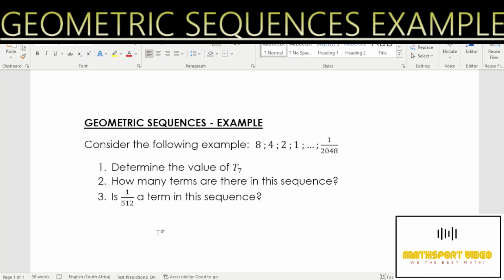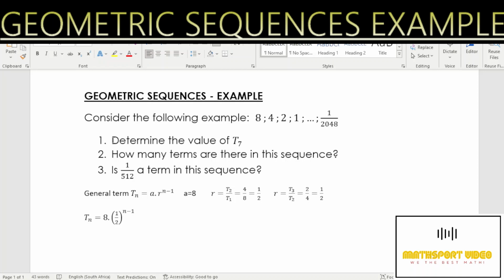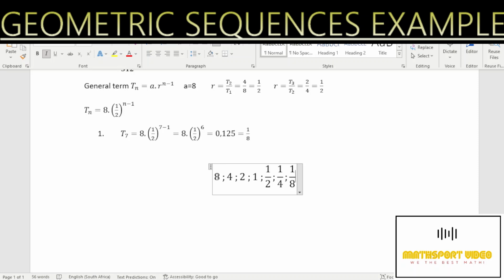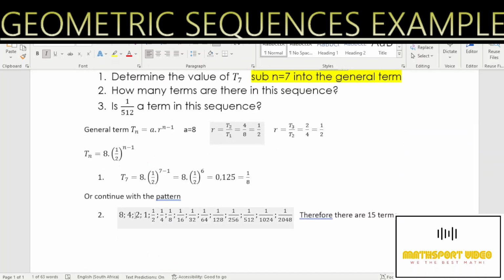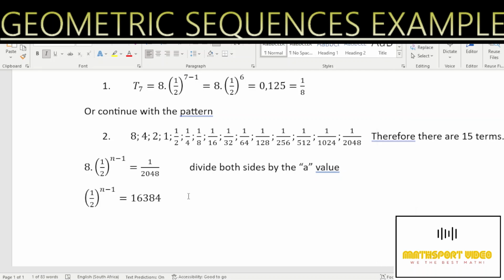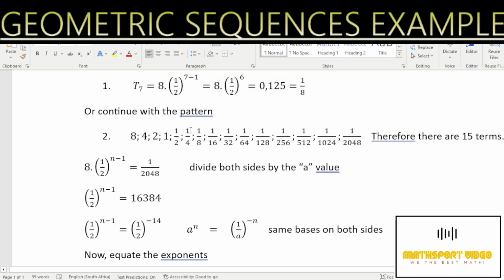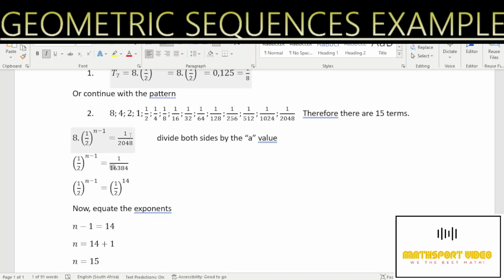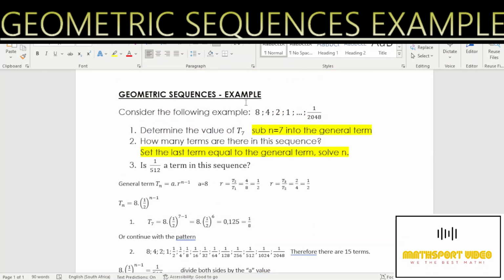Geometric sequences - MADE SIMPLE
Hi guys, in this video I will do a typical example of a geometric sequences question. Given the first few terms, work out the general term, find specific terms and determine how many terms the sequence has in total. I hope that this video is useful!